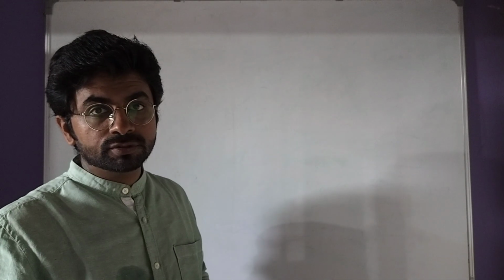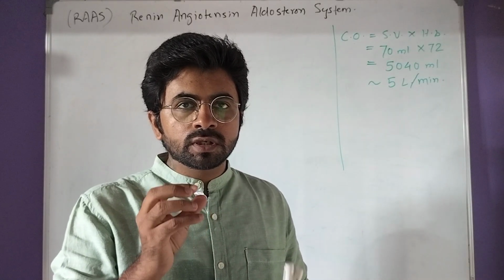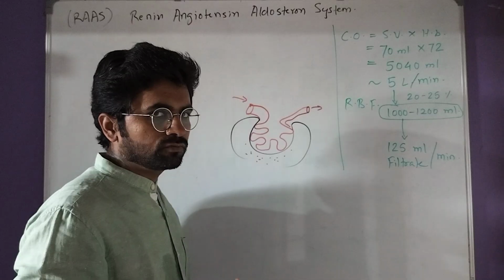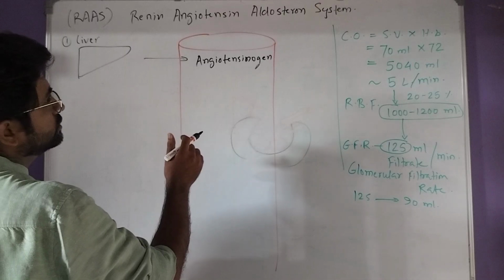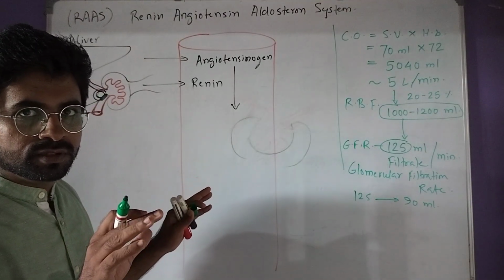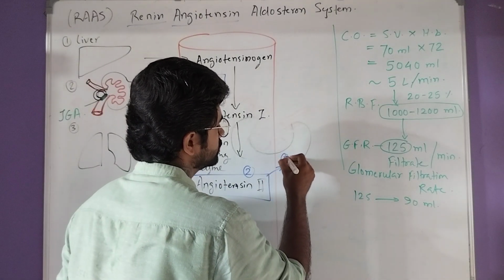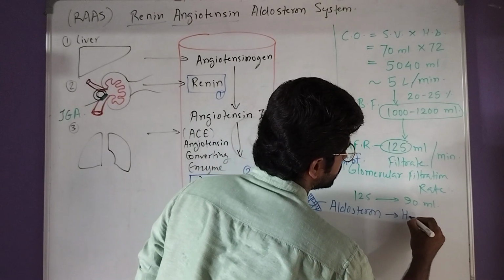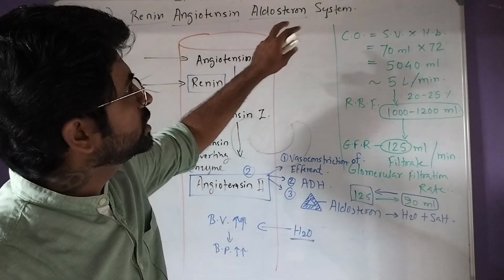RAAS Demo lecture